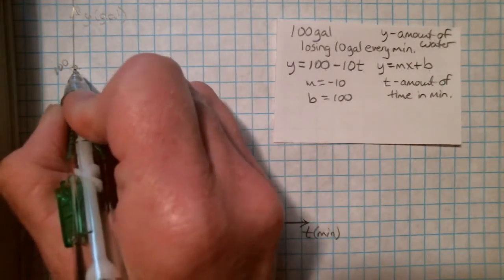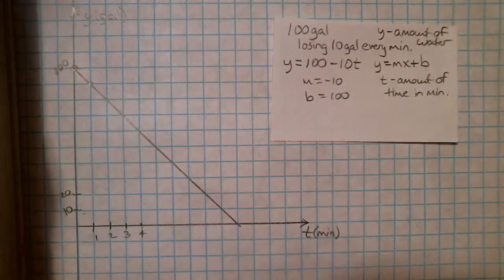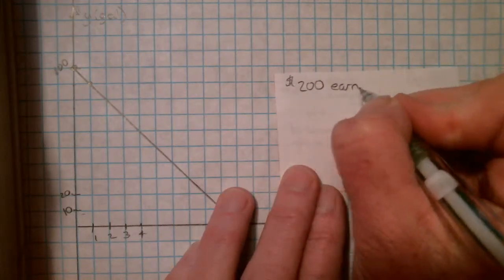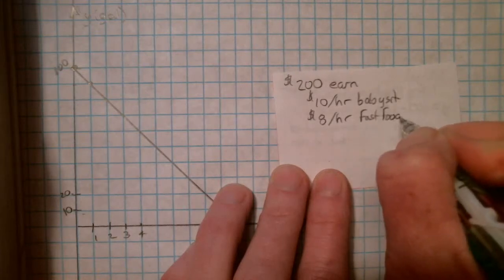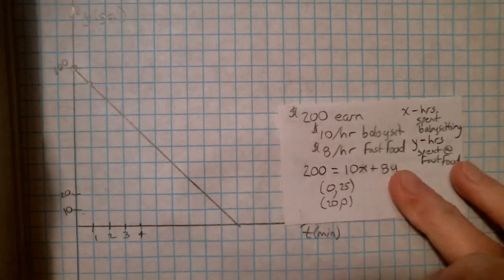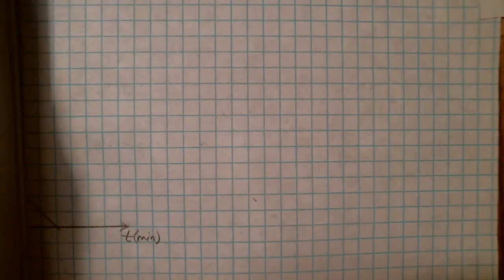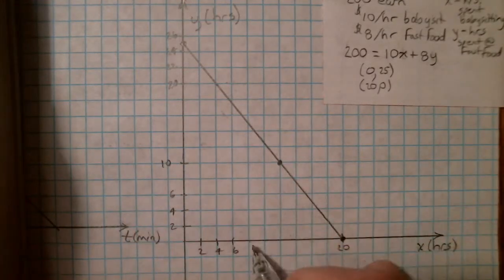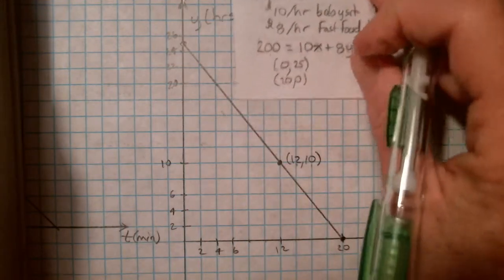Applications of slope intercept and standard form lines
This is a video illustrating an application of a line equation in slope-intercept form and its graph and an application of a line equation in standard form and its graph.